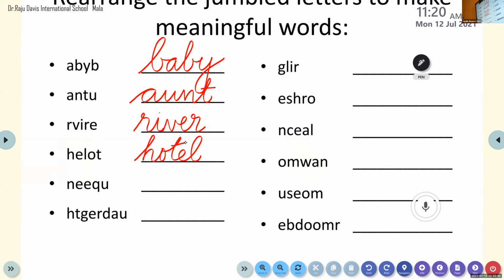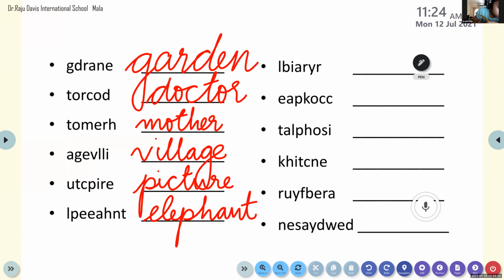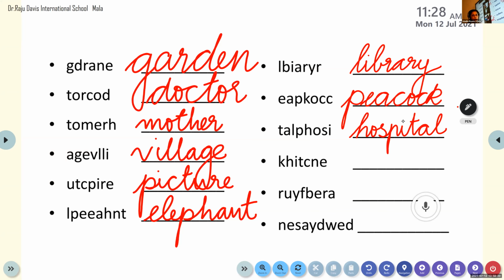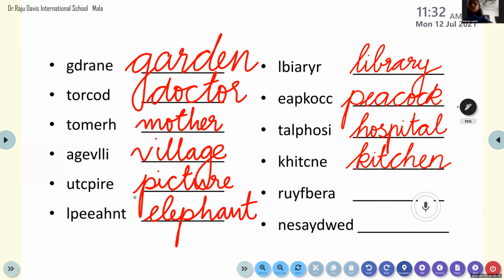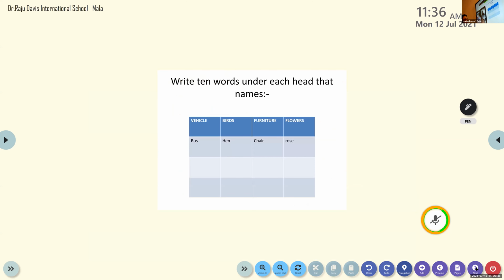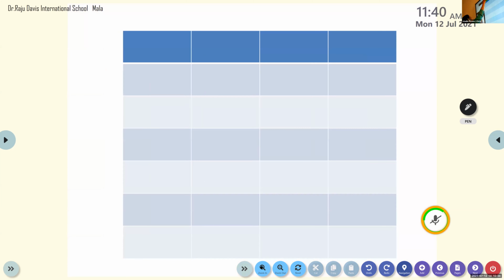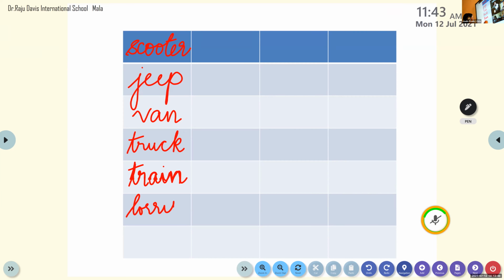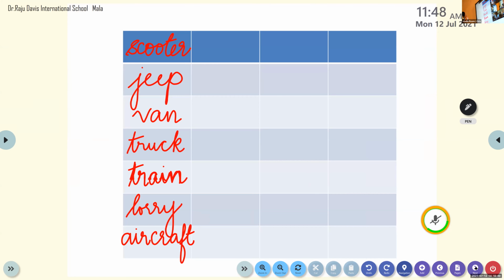Dr.Raju Davis International School | CLASS 2 ENGLISH GRAMMAR | 12-07-2021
CLASS 2  ENGLISH GRAMMAR  WORKSHEET  2 WORD